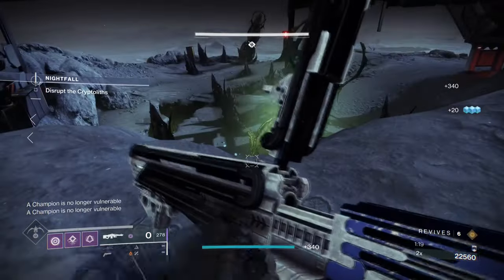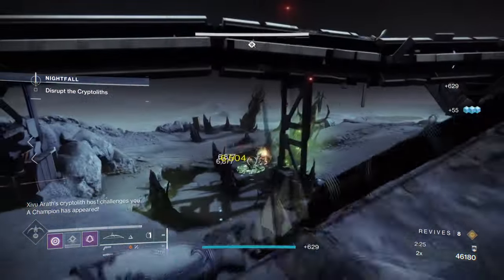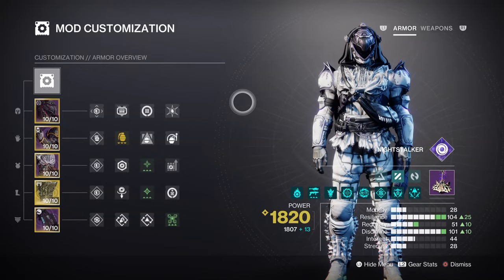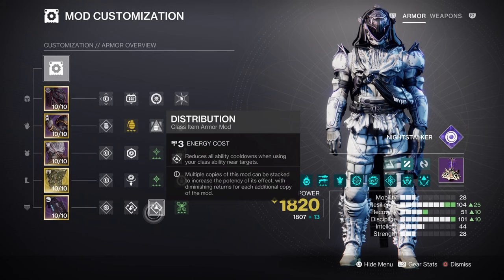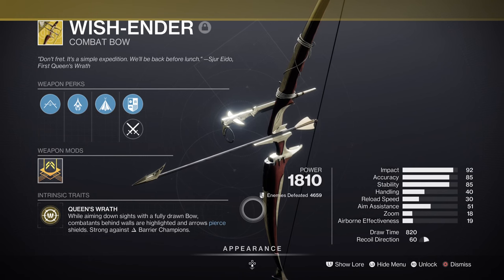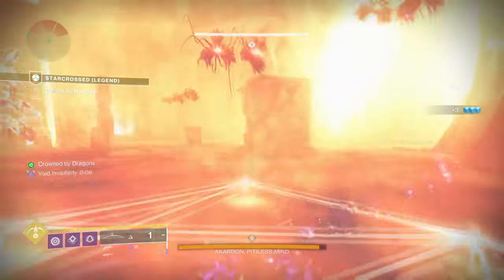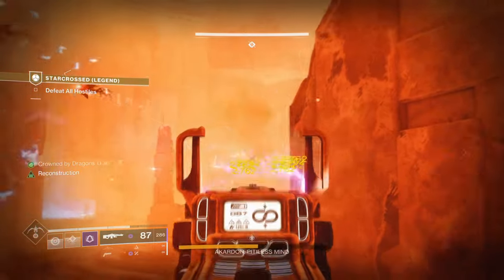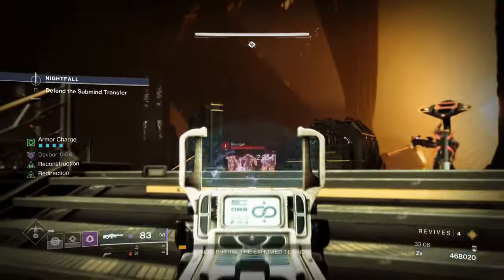The "Tether Every 10 Seconds" Void Hunter Build OWNS! (ORPHUES RIG) Hunter PvE Build - Destiny 2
Deadfall hunters are the best when it comes down to dealing massive damage to multitude of targets in one go, and using this in warlord ruin dungeon on normal and master is a must have for all. If you want to make endgame content even easier, use orphues rig with the build and watch as everything becomes mush!

00:00 Intro
00:43 Subclass & Fragments Breakdown
02:08 Stats & Mods
04:23 Weapons and Perks
05:33 Conclusion

Enjoy :D